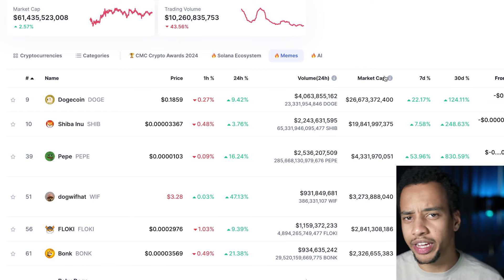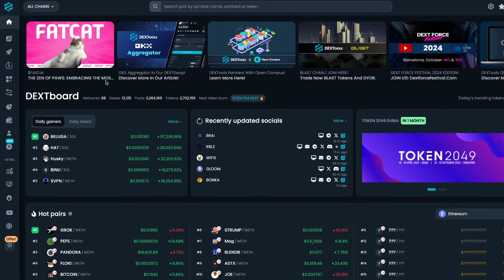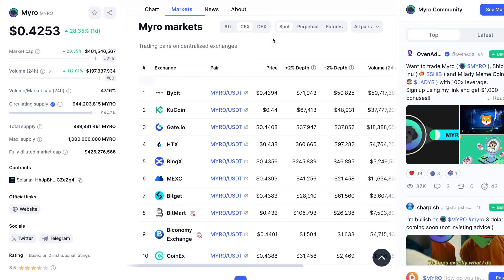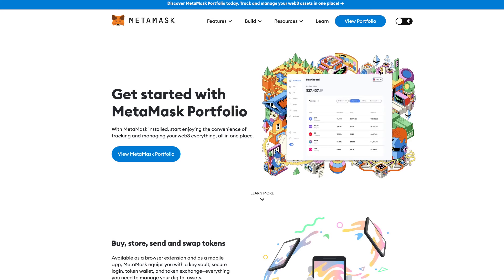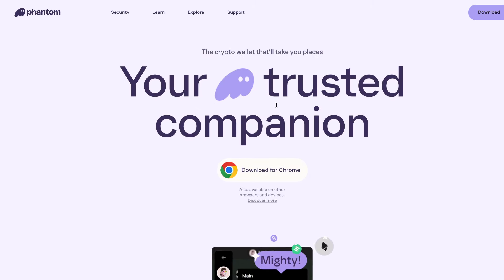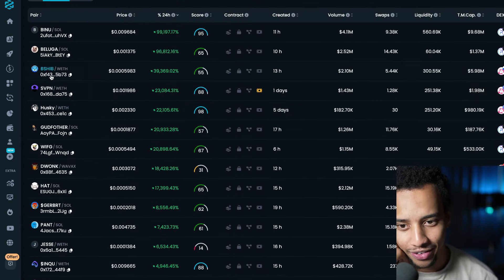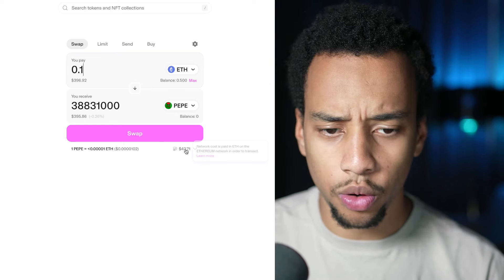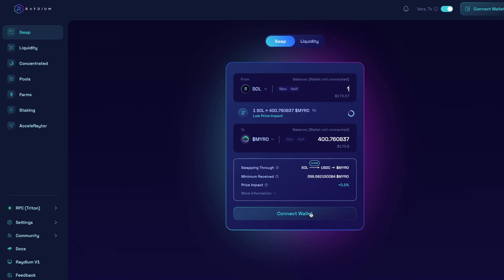HOW TO BUY CRYPTO MEMECOINS SIMPLE GUIDE! (Pepe, SHIB, Bonk, WIF, Myro & more!)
👾 𝗗𝗶𝘀𝗰𝗼𝗿𝗱 𝗜𝘀 𝗪𝗵𝗲𝗿e 𝗜𝘁’𝘀 𝗔𝘁!

🚀 This Is The HOTTEST Crypto Exchange Right Now!

Some of these links are affiliate links which may earn me some money, I don't think any of these links are harmful, but I'm not liable if they are, views and statements on the websites I link may not be may own. All I'm saying is for entertainment or educational purposes only. Do not trade on any exchange that prohibits trading from your geographical region